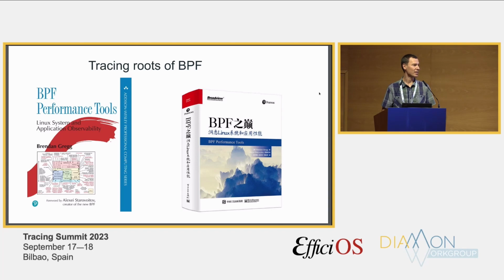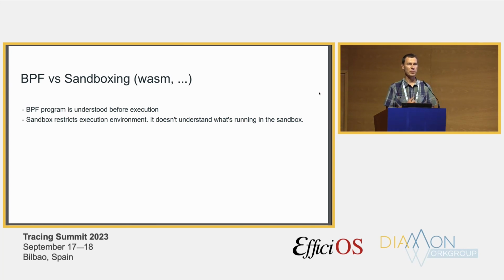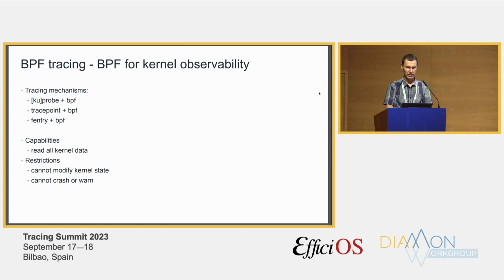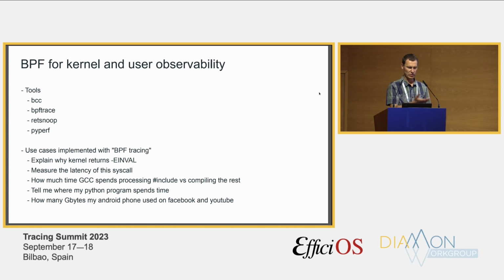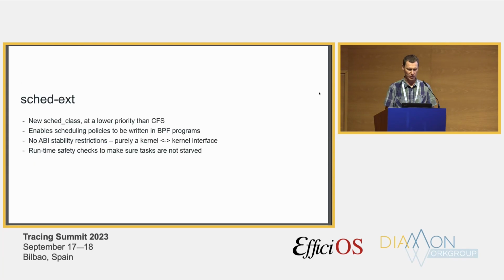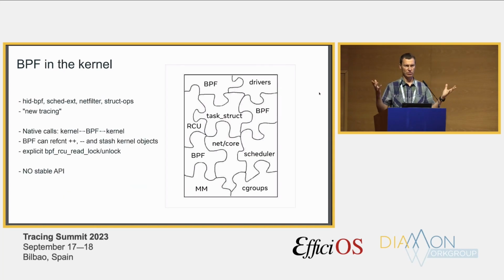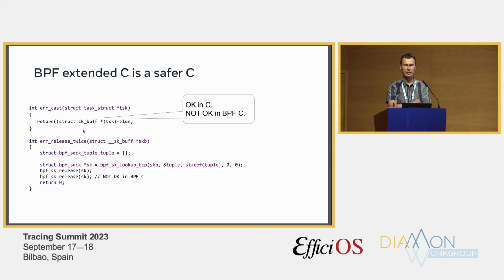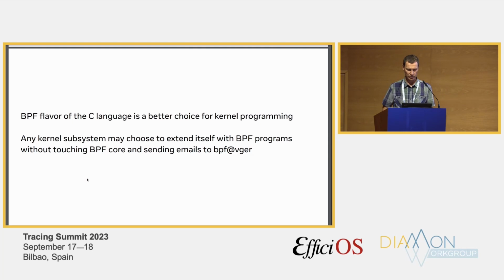Tracing Summit 2023 - From tracing to kernel programming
BPF has its roots in tracing. When the Linux kernel got an ability to run BPF programs attached to an arbitrary kernel function it sparked a tracing boom. Hundreds of performance analysis tools were written. Users can now ask Gen AI to write a bpftrace script. Early tools were at syscall level. Then they went deeper into kernel internals and eventually they stopped being read-only. Now developing a tracing program resembles writing a kernel code. Thousands of user space developers became kernel hackers. BPF programs are safe kernel modules. This talk will uncover modern BPF features that landed in the latest kernels and not yet adopted by the tracing community and will reveal far-reaching BPF features that are being developed. They promise to disrupt the kernel programming even further. The Linux community is observing micro-kernel in the making.